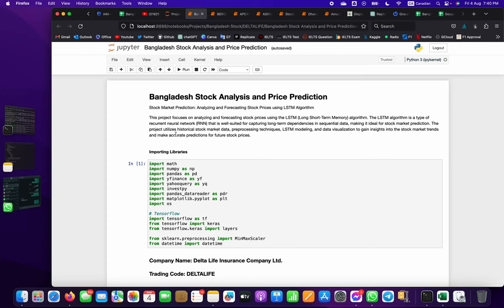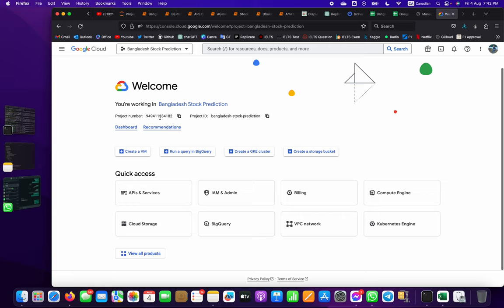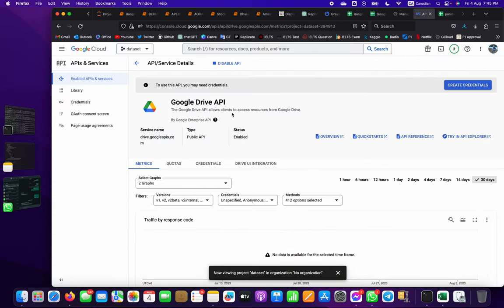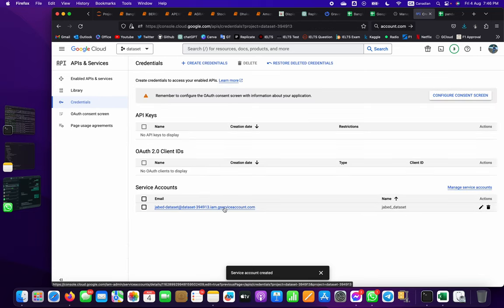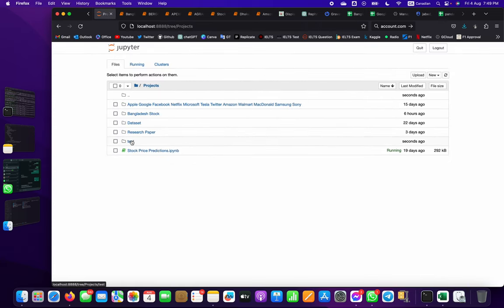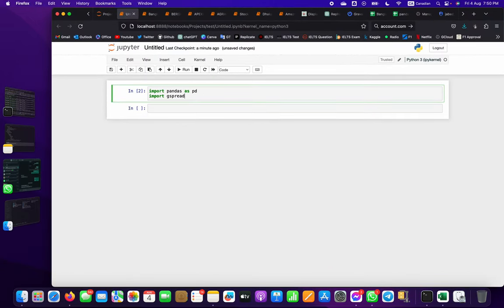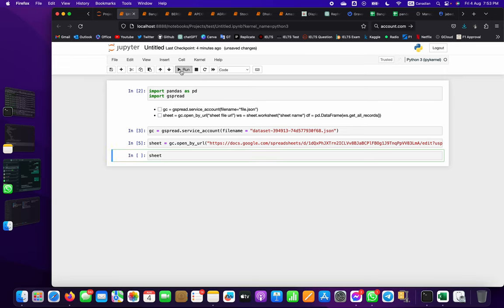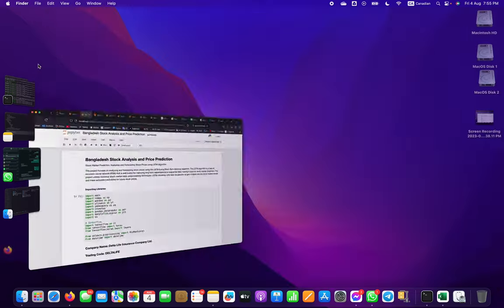import Google Sheet Dataset using Pandas on your Machine Learning Project || Google Cloud Api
Step by Step:

Google Cloud

- [ ] enable google drive api
- [ ] enable google sheet api
- [ ] credentials
    - [ ] create credentials
    - [ ] service account
        - [ ] service account name
    - [ ] create & continue (Service Account)
    - [ ] select “Done”
- [ ] service account details
    - [ ] manage service account
        - [ ] actions
            - [ ] manage keys
                - [ ] add key
                    - [ ] create new key
                        - [ ] select json
                        - [ ] create
                        - [ ] download json file
        - [ ] now share the email that we’ve copied to the google sheet as a viewer
- [ ] now need some coding to import google sheet on the Jupyter Notebook

- [ ] import gspread
- [ ] gc = gspread.service_account(filename=“file.json")
- [ ] sheet = gc.open_by_url(“sheet file url”)
- [ ] ws = sheet.worksheet(“sheet name“)
- [ ] df = pd.DataFrame(ws.get_all_records())
- [ ] Done 💜